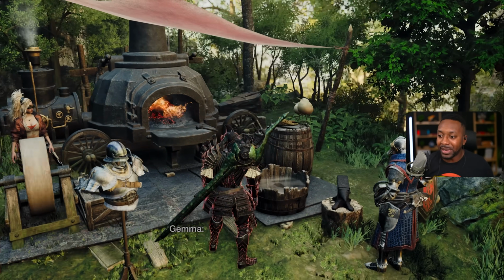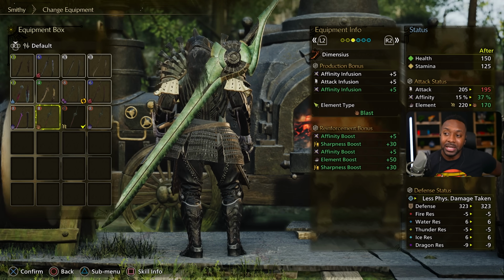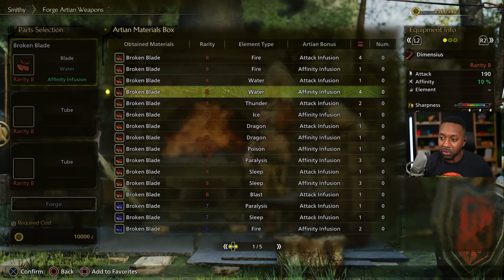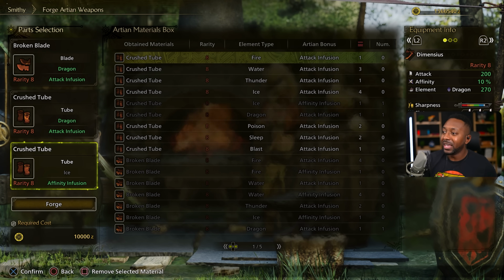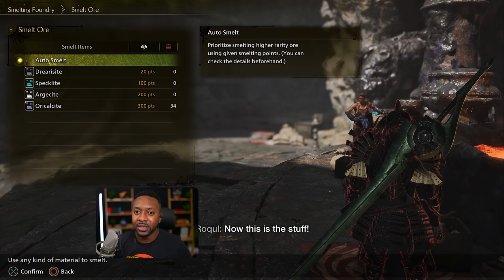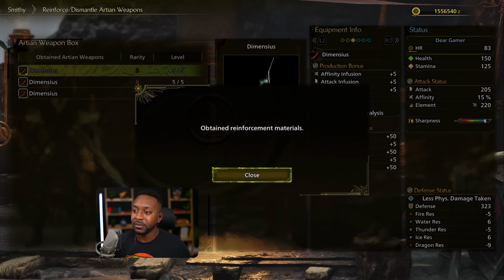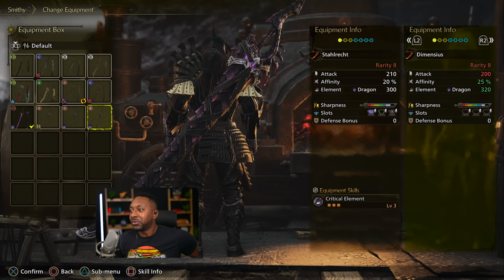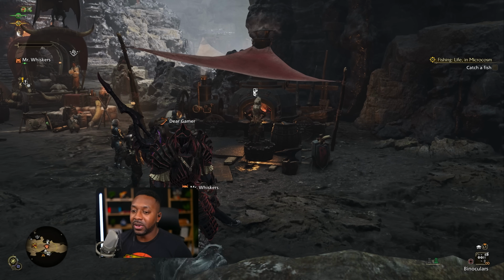How To Make The Best Endgame Weapons! Artian Weapons Guide • Monster Hunter Wilds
00:00 Intro
00:21 Blast Weapon
00:31 What Is The Optimal Roll?
01:54 How To Make Artian Weapon (Dragon)
03:22 Reinforce
04:28 Dismantle
05:46 G Magala Weapon Compare
06:47 How To Get Materials To Make Weapons
07:13 Tempered Monsters (Blue Glow)
07:29 Meld Relics